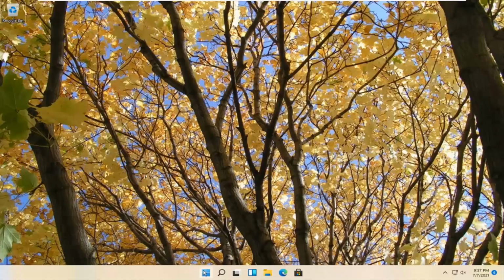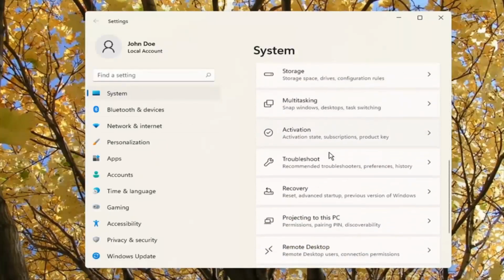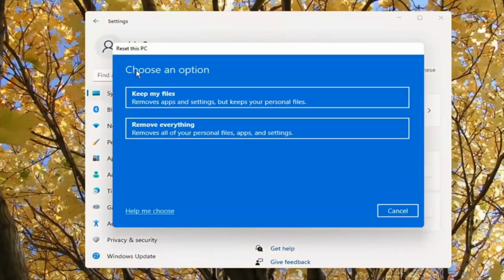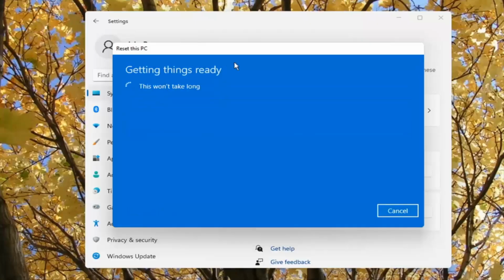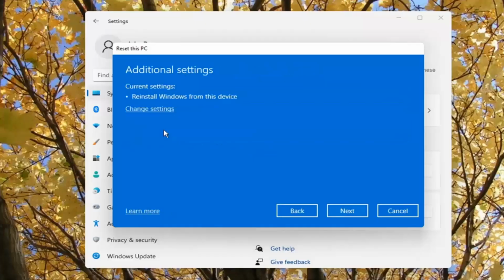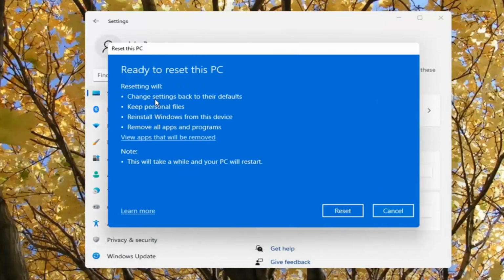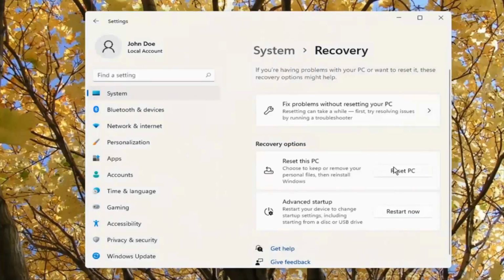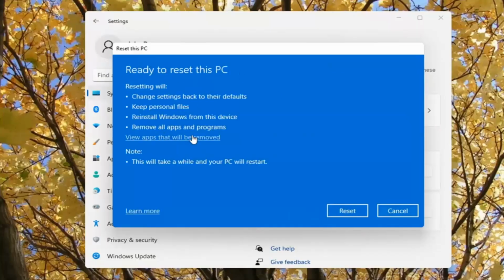How To Factory Reset Lenovo LOQ [Walkthrough]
If you're looking for information about how to factory reset a Lenovo LOQ, this tutorial provides an overview of the recovery options available for this modern gaming laptop series. Whether you're troubleshooting Windows issues, preparing the device for a new user, or restoring the system to its original configuration, understanding the factory reset process is important. The video focuses on the Lenovo LOQ recovery features, reset options, and key details users should know before getting started. It also highlights considerations related to personal files, installed applications, and overall system performance.

This tutorial is designed for Lenovo LOQ users who want to better understand the available recovery and reset options for their gaming laptop. It provides a clear overview of the topic without explaining the actual reset procedure, making it useful for anyone researching Lenovo system recovery and Windows restoration. Whether you're looking to restore default settings, improve system reliability, or prepare the laptop for another user, this video offers valuable insights into the Lenovo LOQ factory reset process.